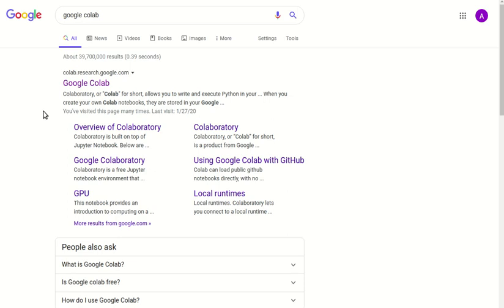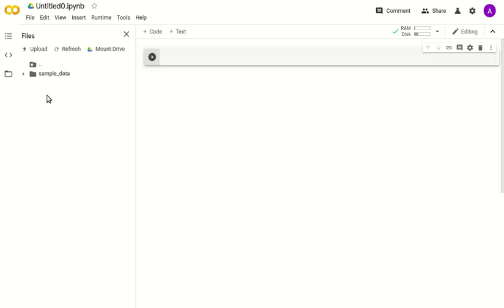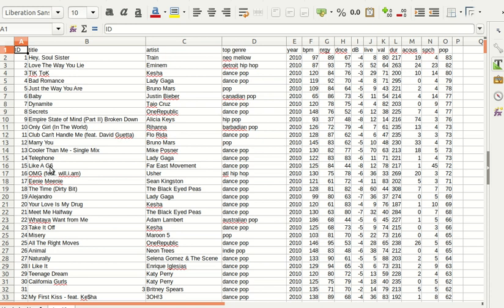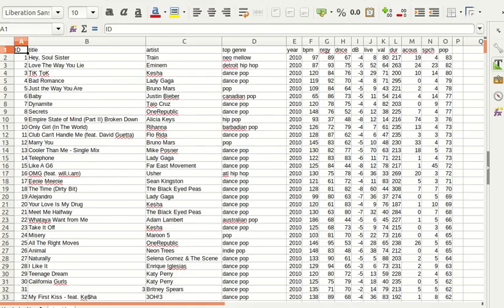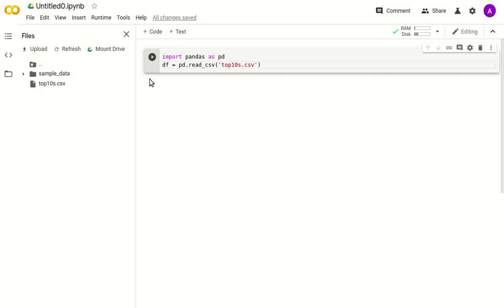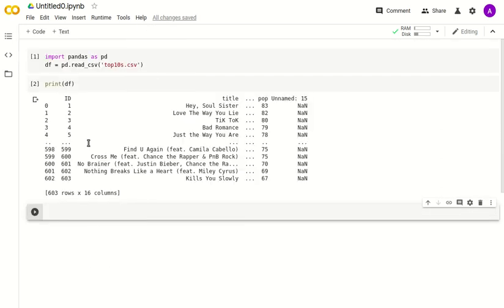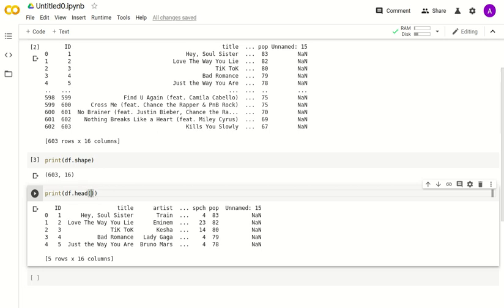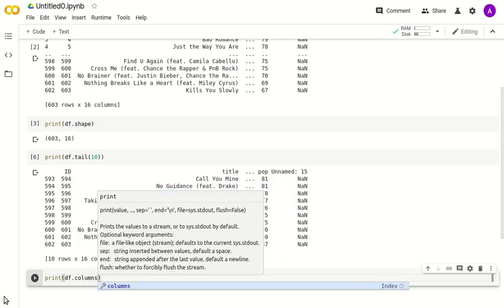Python Data Analysis 1 - Read .CSV file using Pandas Library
Intro to Python notebooks in Google Colab. Python commands are used to pull information from an excel like data set containing popular songs.